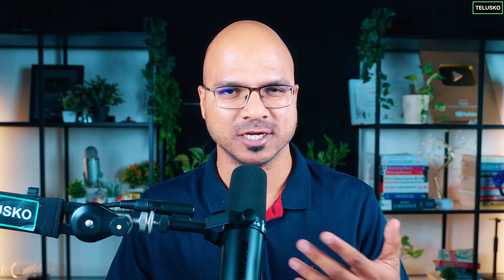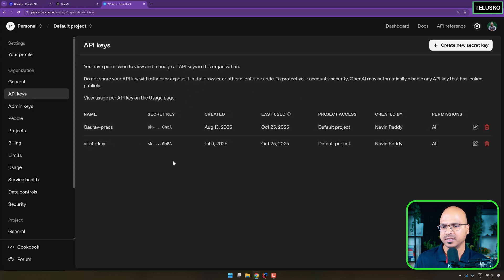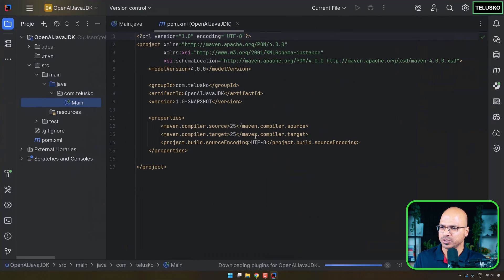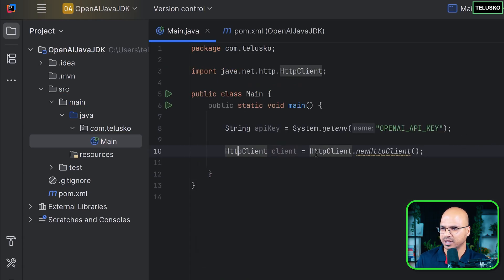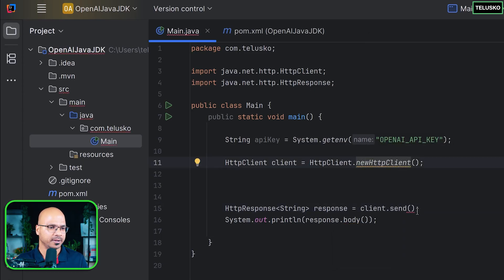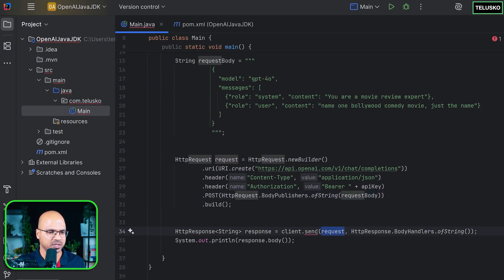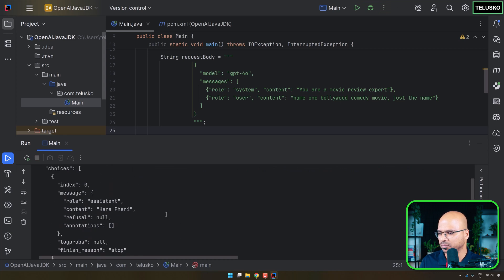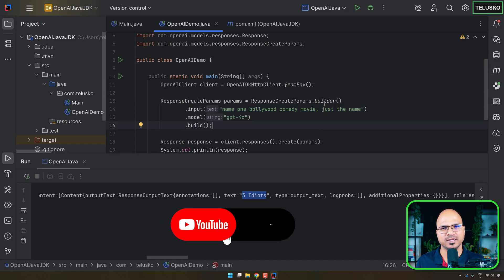OpenAI model call using Java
In this video, we’ll learn how to connect your Java application with OpenAI and make AI-powered requests directly from your code — safely, efficiently, and professionally.

We’ll cover two complete approaches to integrate OpenAI with Java:
1️⃣ Without SDK — using Java’s built-in ⁠ HttpClient ⁠/⁠ HttpRequest ⁠ classes.
2️⃣ With SDK — using the official OpenAI Java dependency for cleaner and more powerful integration.

You’ll also learn how to generate and securely configure your OpenAI API key in your Java project using environment variables — ensuring safe handling of credentials.

To make things practical, we’ll build a hands-on example where our Java program asks OpenAI to suggest a Bollywood comedy movie.

You’ll see step-by-step how to:
 ▶️ Pass parameters in HttpRequest (like URI, headers, and API key).
 ▶️ Create a proper request body and select a specific OpenAI model (e.g., gpt-4o).
 ▶️ Send the request and handle the response in a clean, readable way.

Then, we’ll repeat the same task using the OpenAI Java SDK, so you can clearly understand the difference between both approaches.

By the end of this video, you’ll have a complete understanding of integrating OpenAI with Java, and how to use it in your own projects for real-world AI-powered applications.